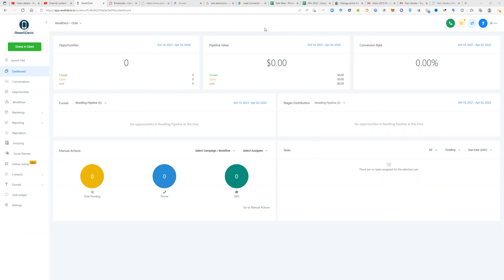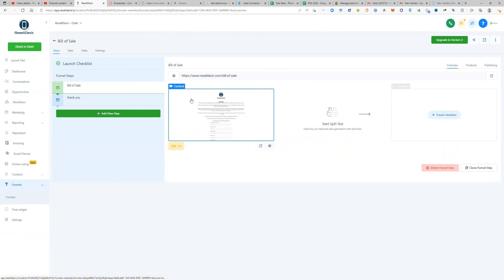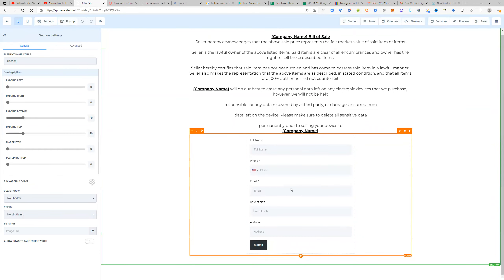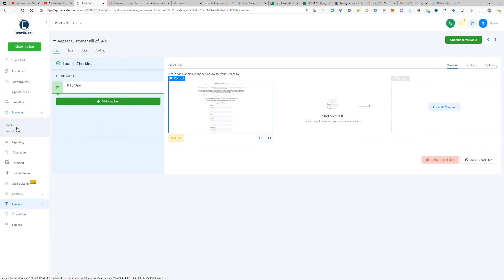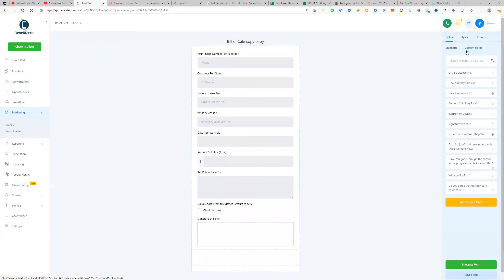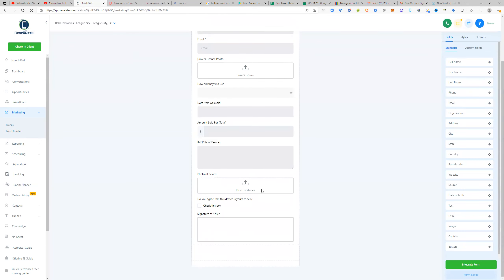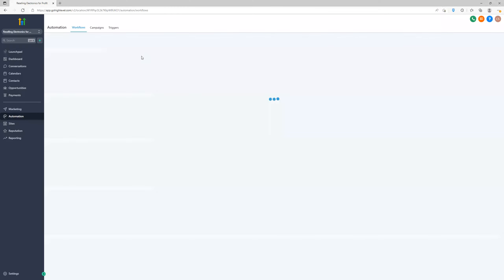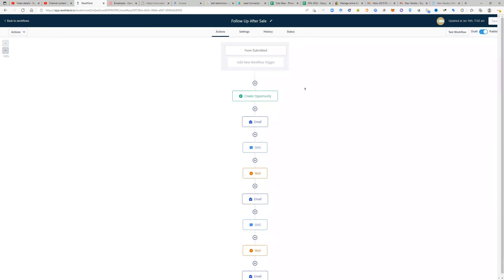Bill of Sale Set Up In ResellDeck